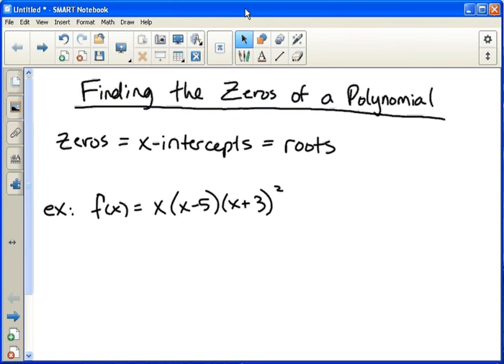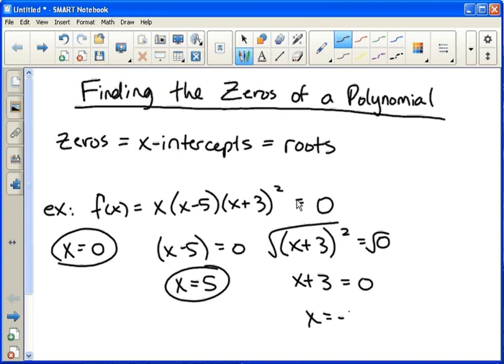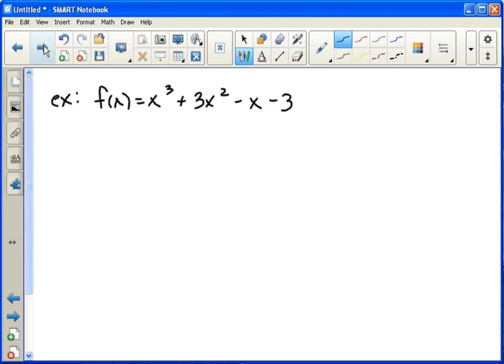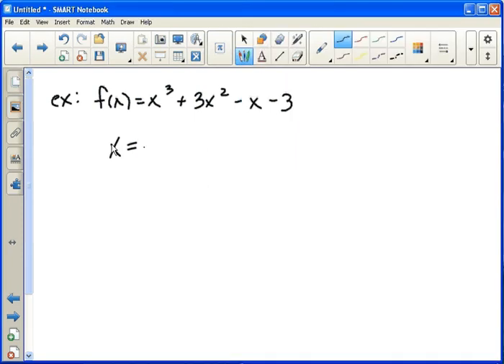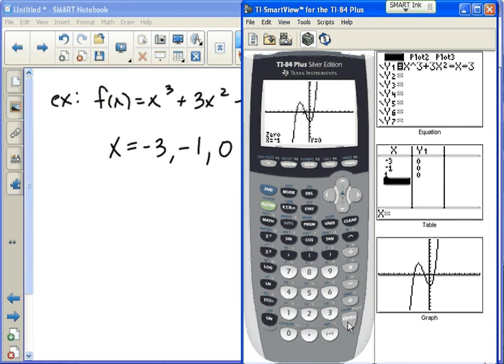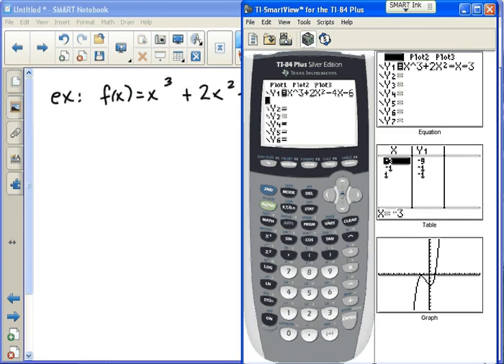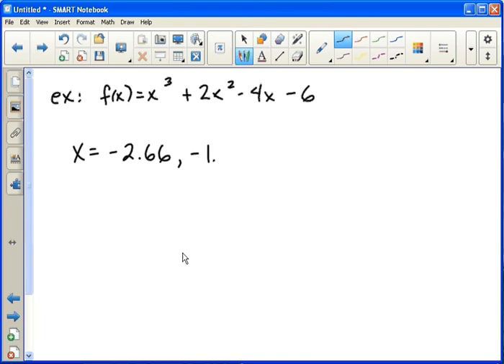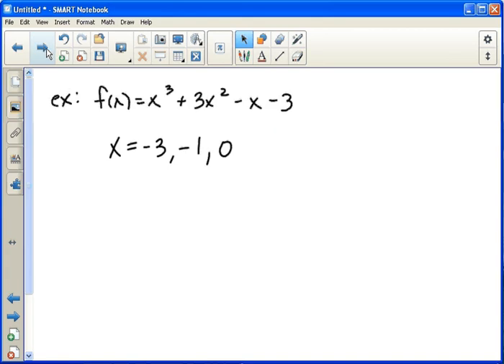Finding Zeros Of a Polynomial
This lesson explains how to find the zeros of a polynomial using factoring and the calculator. Zeros are also known as x-intercepts or roots.